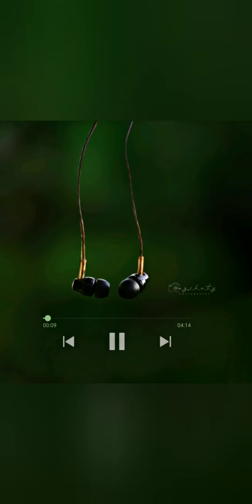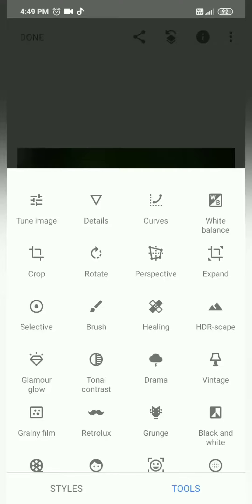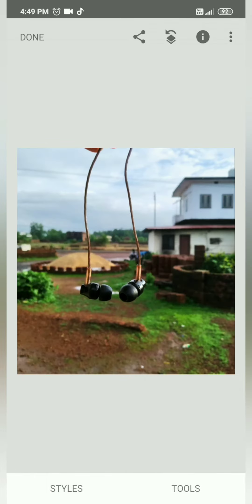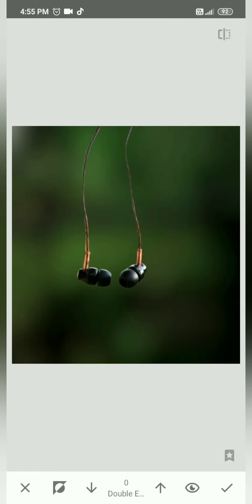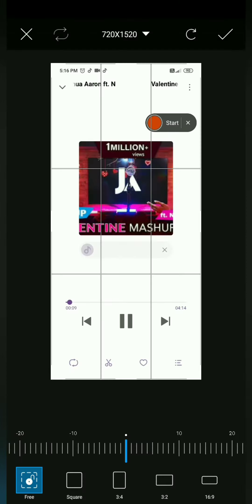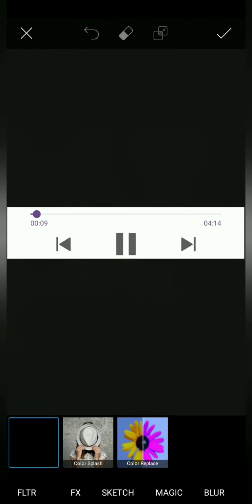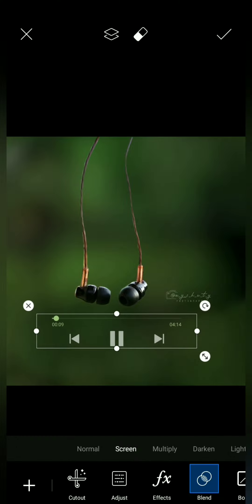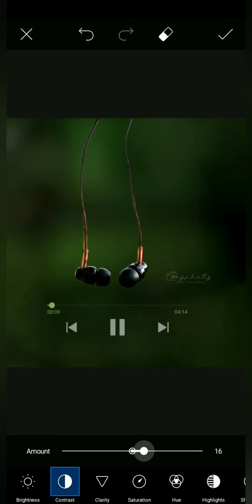Mobile photography and editing malayalam tutorial vedio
Snapseed